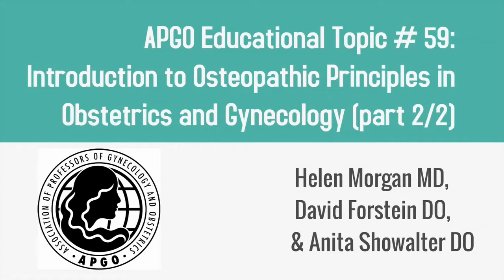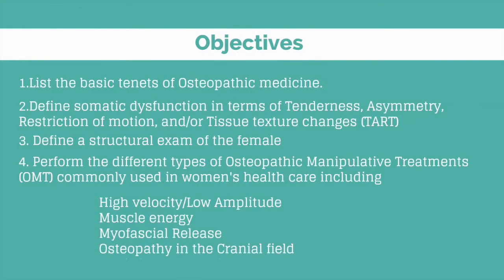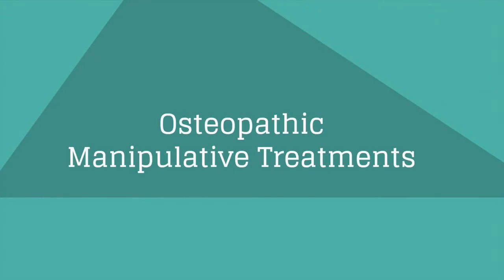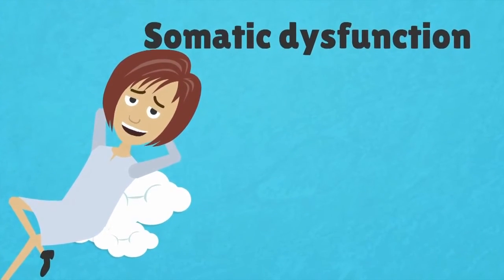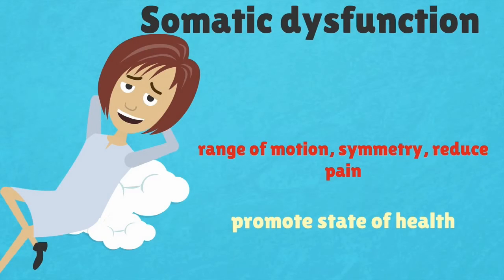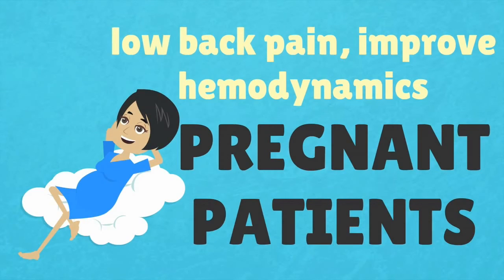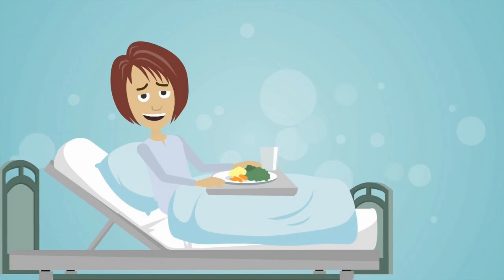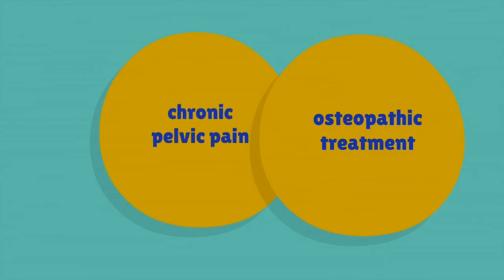Topic 59: Introduction to Osteopathic Principles in Ob-Gyn Part II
The Association of Professors of Gynecology and Obstetrics (APGO) Medical Student Educational Objectives define a central body of women’s health knowledge, skills and attitudes that are fundamental to the practice of a general physician, and are intended to provide clerkship directors, faculty and students with a resource for curriculum development, teaching and learning. The companion videos to the APGO Objectives are meant to supplement the interactive online Objectives, teaching cases and outlines available to APGO members